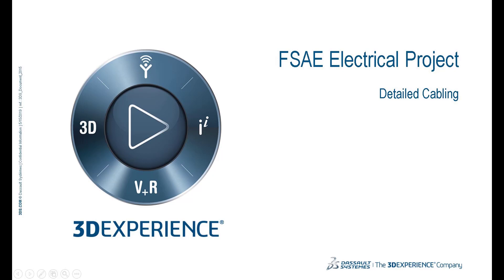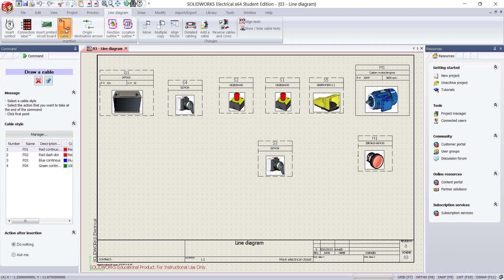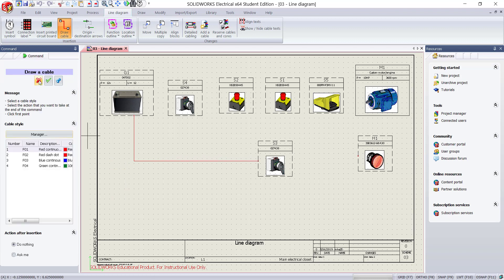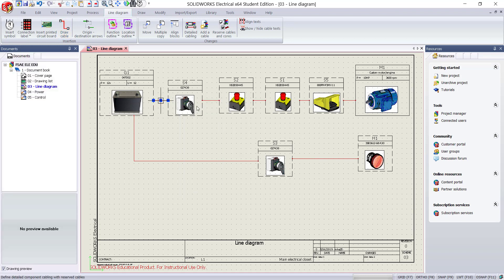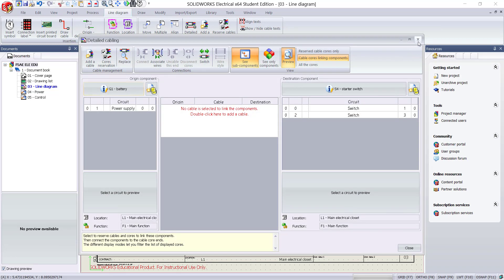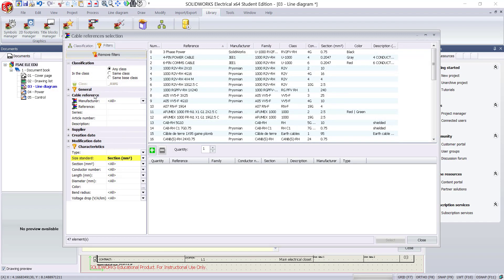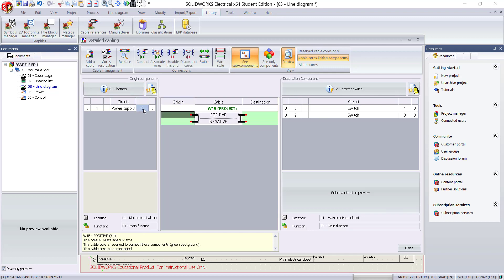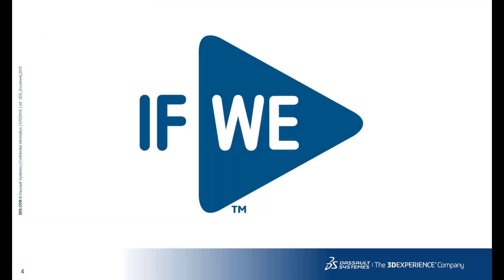FSAE Electrical Project: Getting started with Detailed Cabling - SOLIDWORKS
FSAE Electrical Project: Getting started with Detailed Cabling - SOLIDWORKS. FSAE Electrical Project: Learning how to use detailed cabling using SOLIDWORKS Electrical with this project. Check out the fourth part of our SOLIDWORKS Electrical series for Formula SAE students.